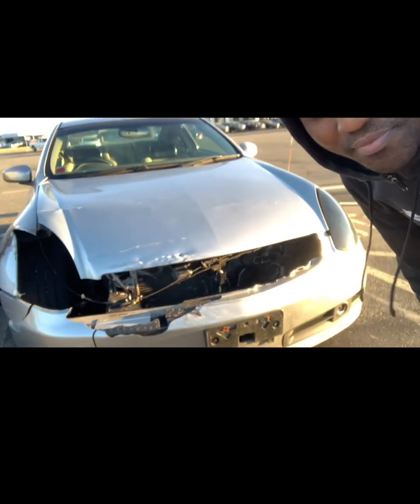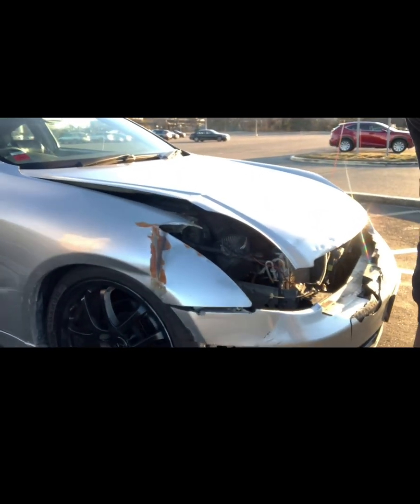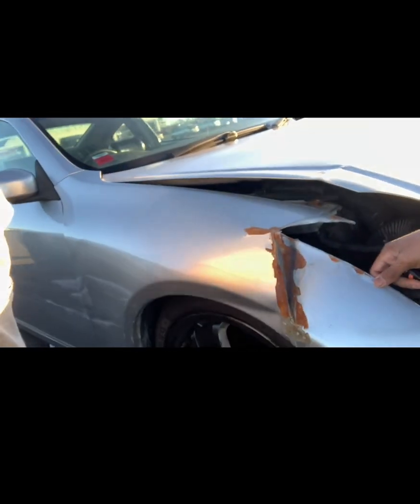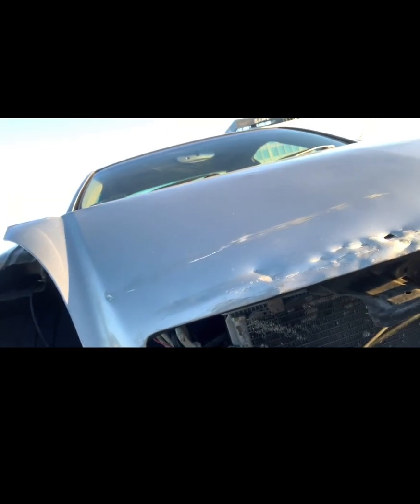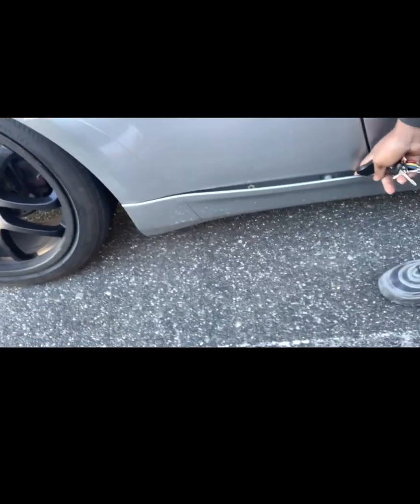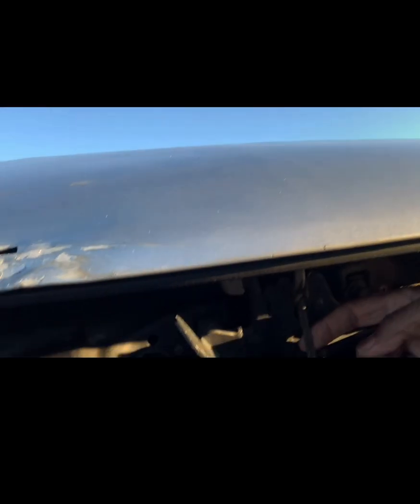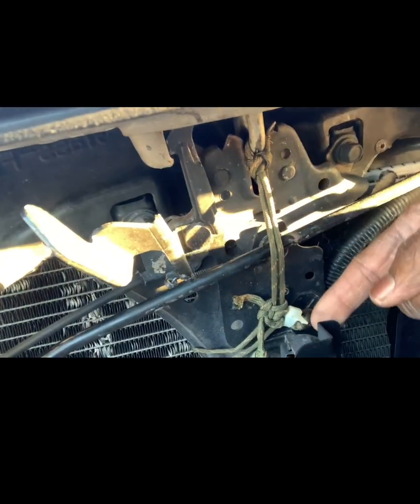Rebuilding a WRECKED Infiniti G35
This is an introduction video of a journey on how I’m going to rebuild an Infiniti  G35 on a budget that has been wrecked. Where it needs multiple parts also the body condition is fairly poor which requires:

*Body filling
*Sanding
*Respraying
*Clear coat
*Left side fender
* Hood
* Front grill
* Front bumper
*Radiator support assembly
*Left side headlight Lamp
*After market muffler
*Left side door
* Driver and passenger seat motors
*New headliner
*Sway bar stabilizer end link